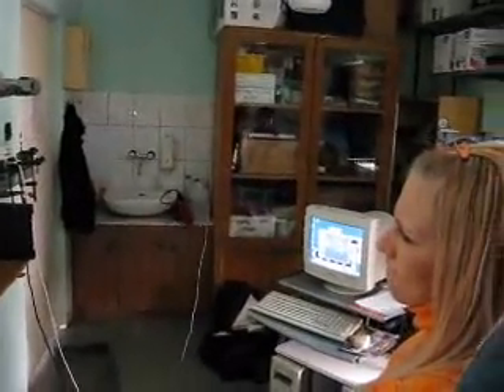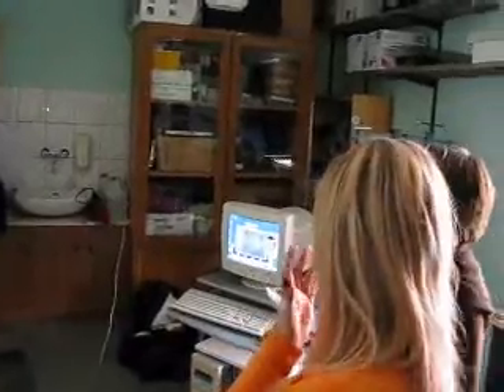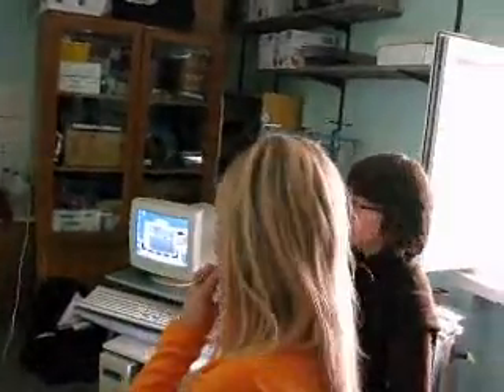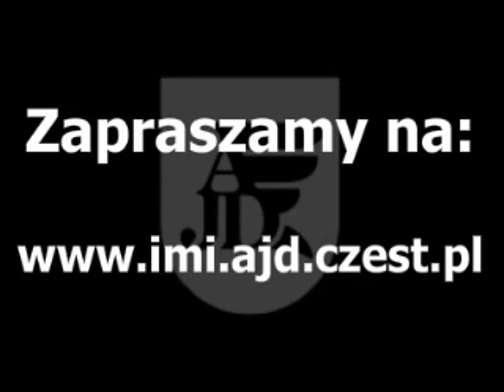Optyczne Procesory Fourierowskie